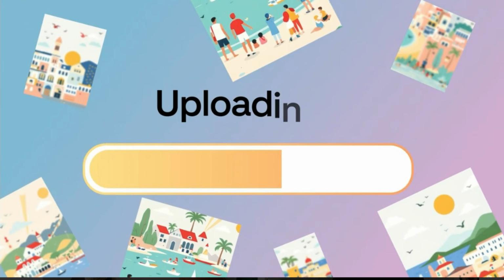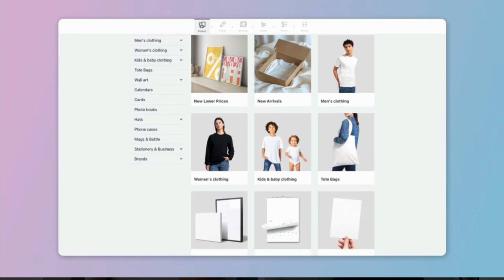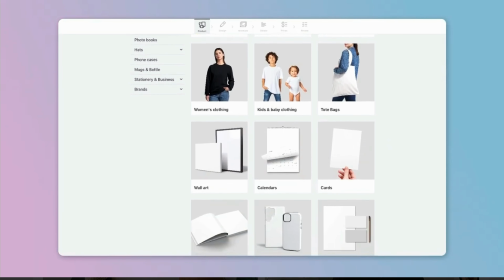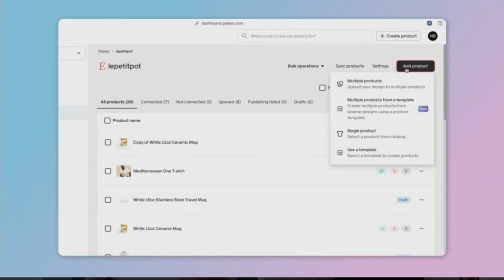How to start Print on Demand Business, How does print on demand work, Gelato Print on Demand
Here the top 5 tips I wish I knew when I started print on demand

You need a 4-week, day to day plan to build a successful pod shop, grab my POD Launch Blueprint NOW

Here's where I'd start...
STEP 1: Niche Selection — “Design with Emotion”
Forget trends. Think EMOTION.
➡️ Wedding gift
➡️ Pet memorial
➡️ Baby announcement
➡️ Housewarming / custom city map

Pick ONE niche and go deep. That’s how bestsellers are born.
use everbee, my FAVORITE research tool

STEP 2: Design in Canva — “Keep It Clean + Customizable”
Use Canva or Kittl to create your base design.
Make room for personalization—add a space for:
✅ Name
✅ Date
✅ Coordinates
✅ Quote

Pro tip: Stick with neutral color palettes. Most customers want wall art that fits their home.

STEP 3: Upload to Gelato — “Use the Personalization Studio”
Upload your file, select Framed Poster from the catalog, and adjust for size.
➡️ Use the Personalization Studio to add custom text fields.
➡️ Preview it live on the mockup.

This tool is a GAME CHANGER—your customer can preview their custom design in real-time.

STEP 4: Pricing Strategy — “Bundle It Right”
Base price is low compared to other POD platforms, so you can price for profit.
➡️ Frame + poster combo looks premium
➡️ Price around $39–$59 depending on size
Offer a gift note or bundle with a card to upsell!

STEP 5: Order a Sample
Always order a sample!
test quality, film unboxing content, and take your own mockup shots if you want to.

STEP 6: Launch on Etsy or Shopify
Now copy the product listing over, use the mockups Gelato provides, and drop in SEO keywords.
Launch, promote, and sit back—you’ve just added a best-selling emotional product to your POD store.

Want to create a product your customers will LOVE to give as a gift?
Start with a Framed Poster from Gelato.